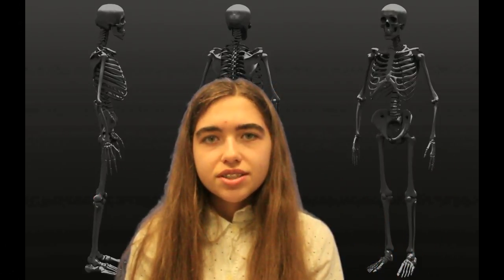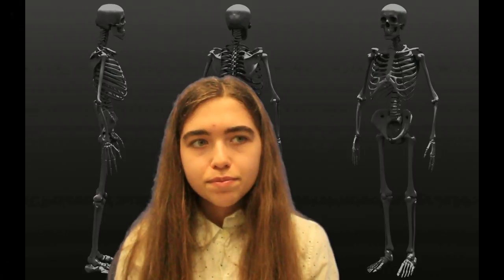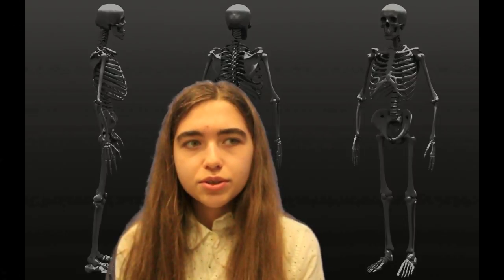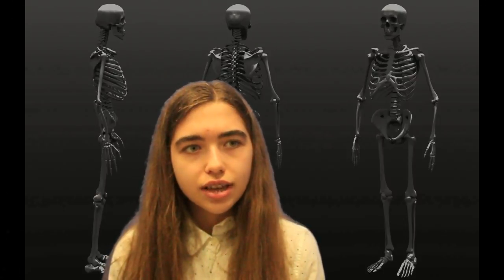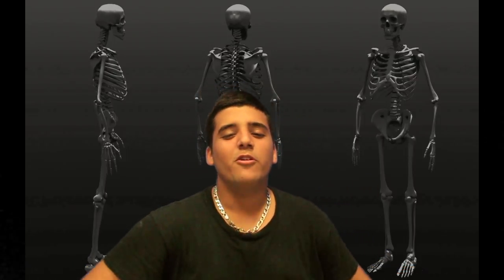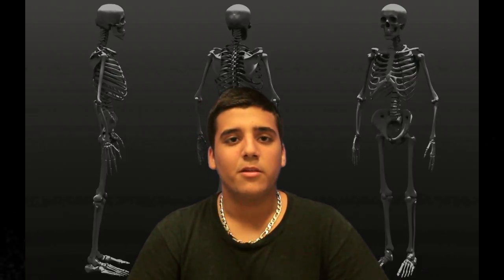anatomy science MAS